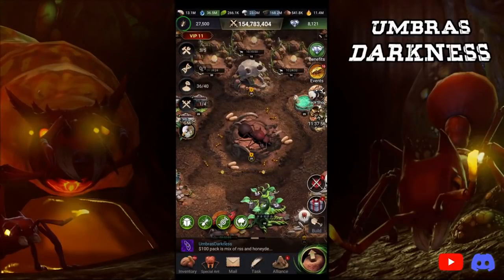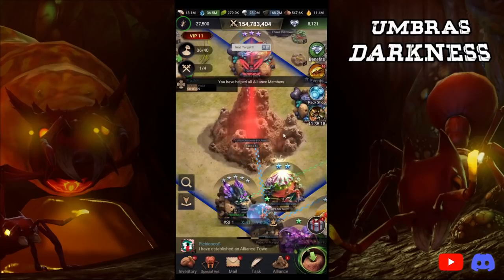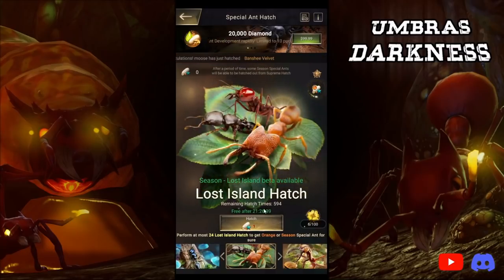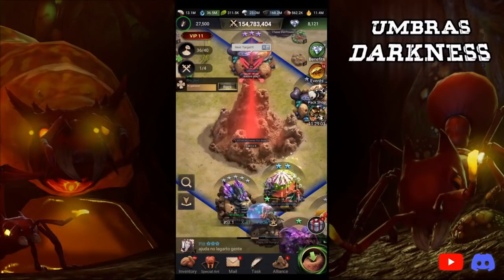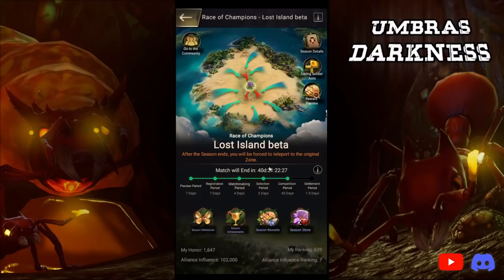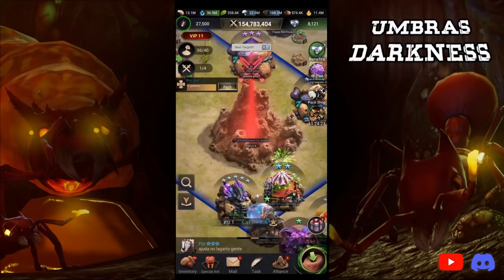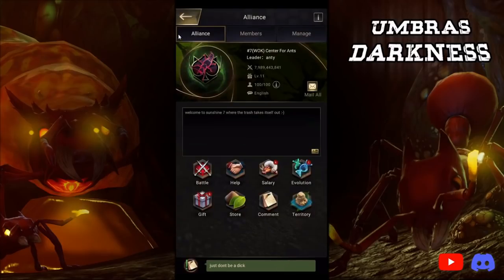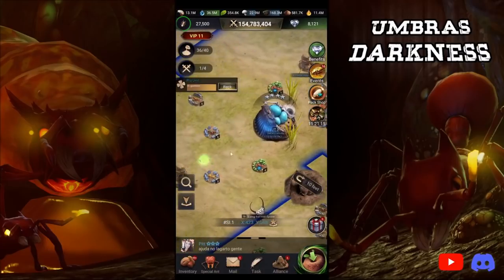Lost Island 5 Things Learned in The Ants: The Underground Kingdom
LIVE STREAM 20APR22 2300UTC

This Video is my new account:
00:00 Intro
00:40 Stamina/Gecko
03:39 Lost Island Hatching
07:20 How to get Lost Island Eggs
12:54 All about Towers
18:08 Resource Consumption
22:39 Outro

Line Name:
UmbrasDarkness